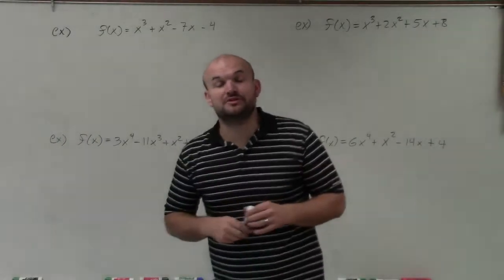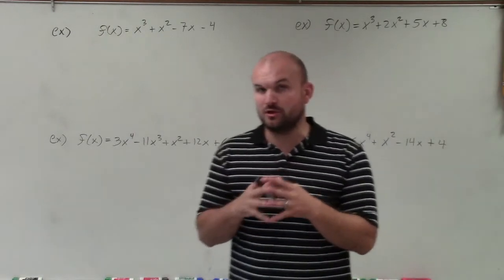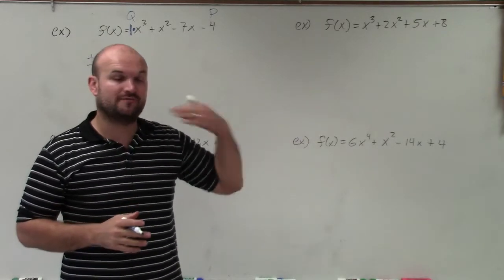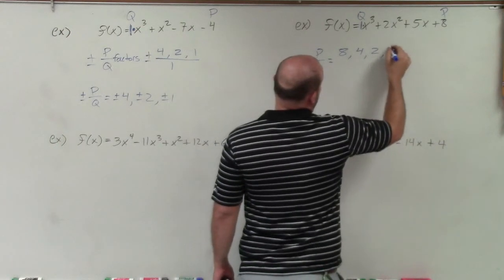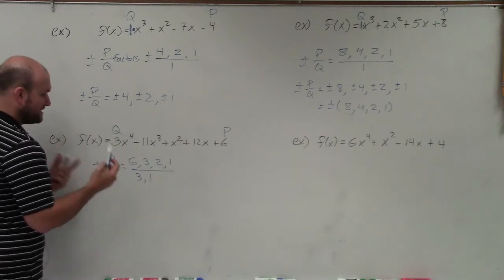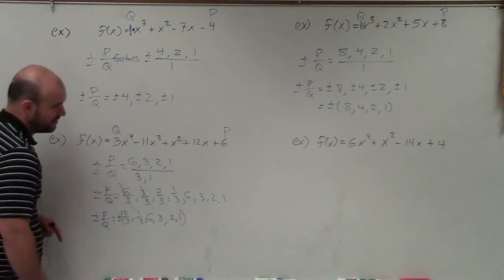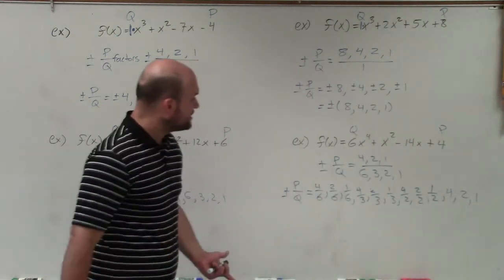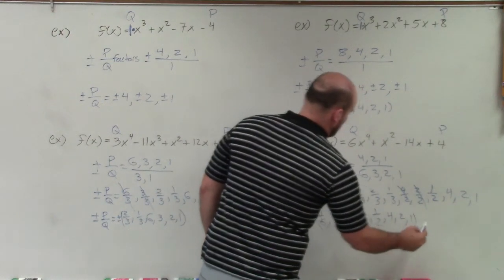Master Determining all of the possible rational zeros of a polynomial, rational zero test